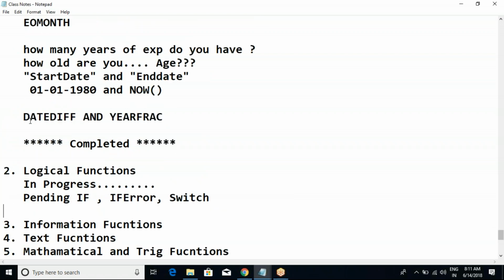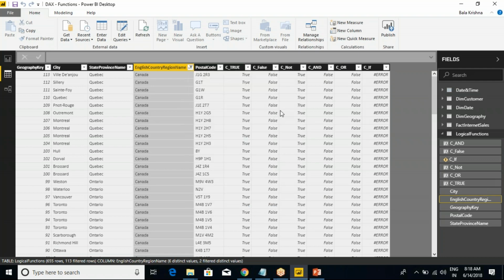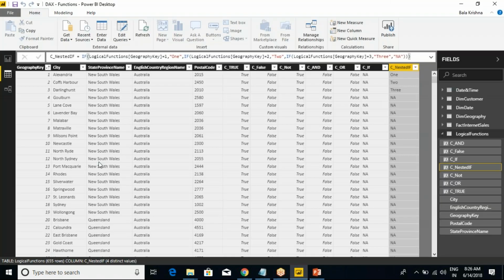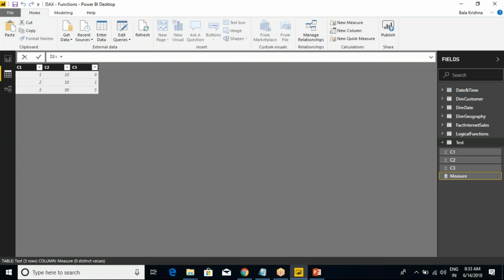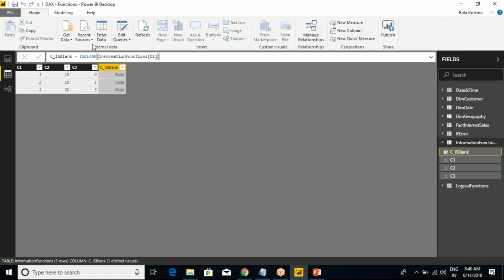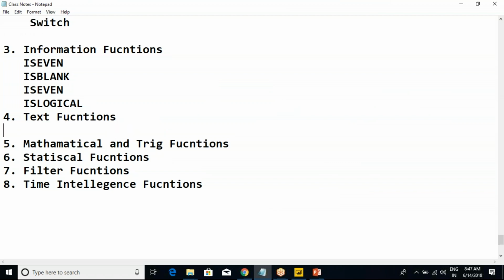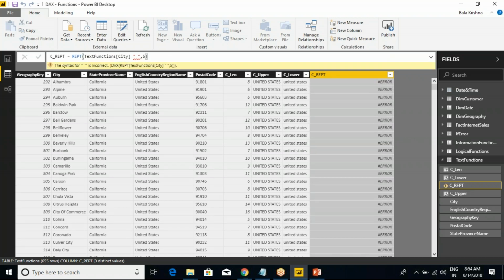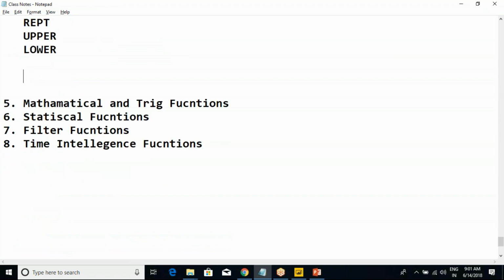22. Logical Functions, Information Functions, Text Functions in Power BI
Logical Functions : IF, IFERROR, SWITCH,
Information Functions : ISEVEN, ISBLANK, ISEVEN, ISLOGICAL,
Text Functions :  LEN, LEFT, RIGHT, TRIM, REPT, UPPER, LOWER